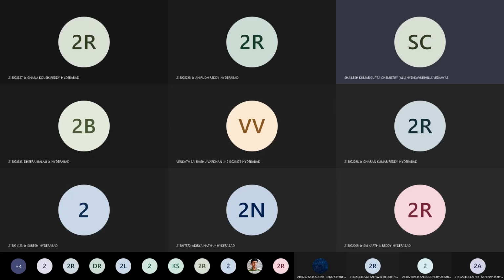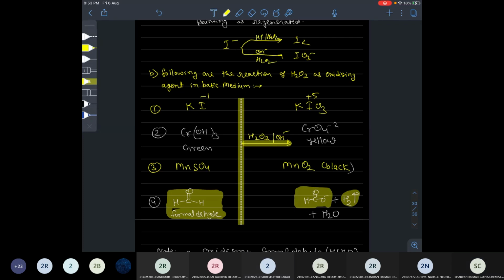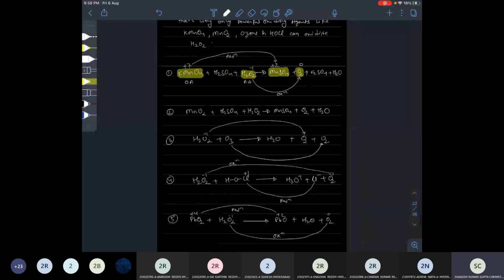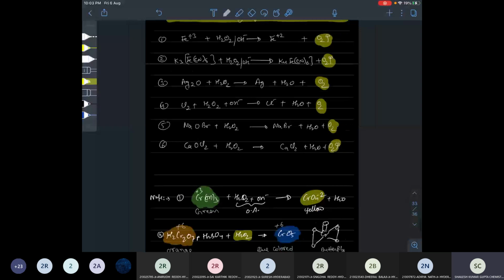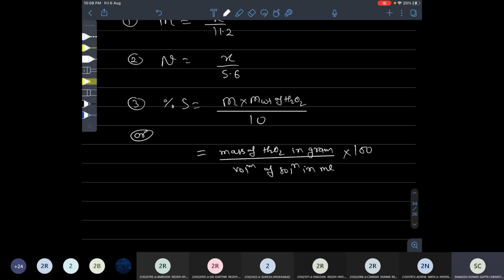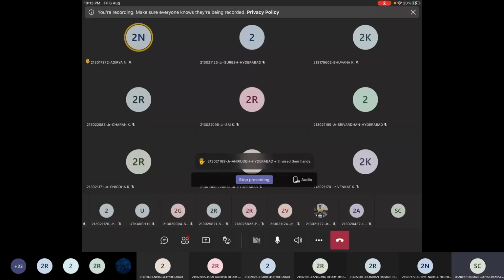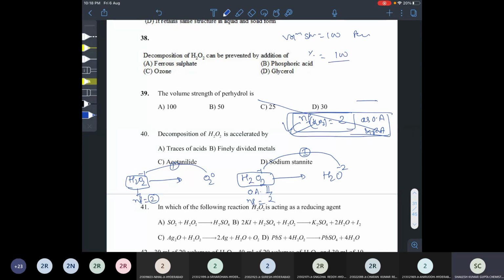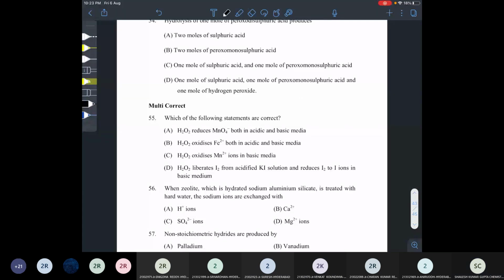Hydrogen & its compound Lecture 06